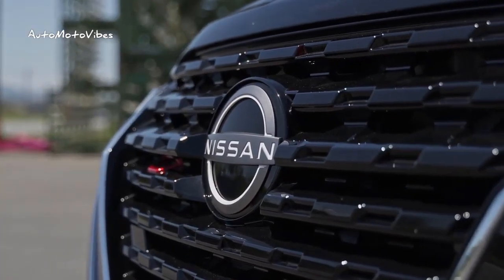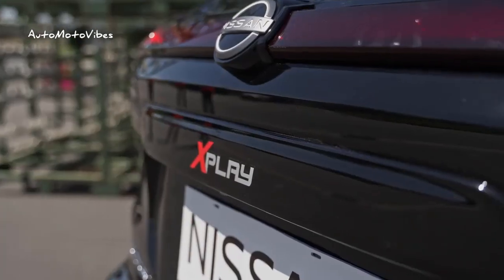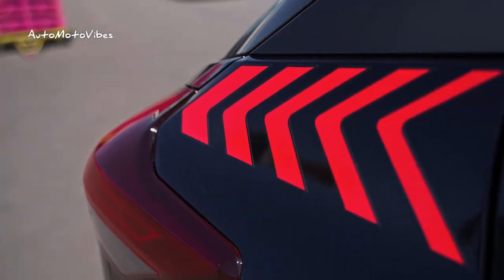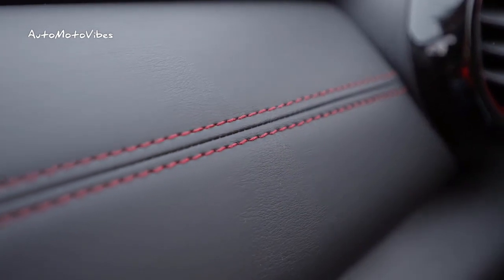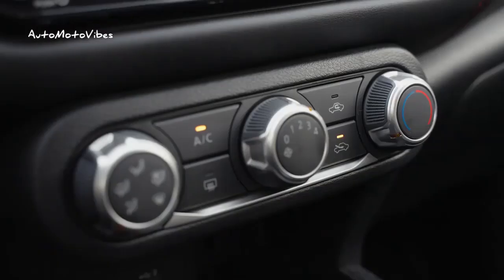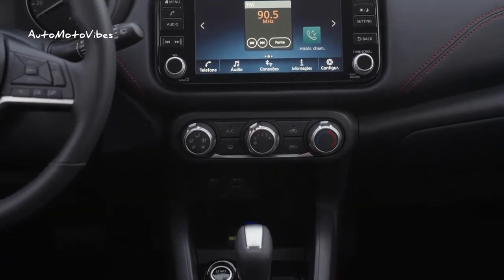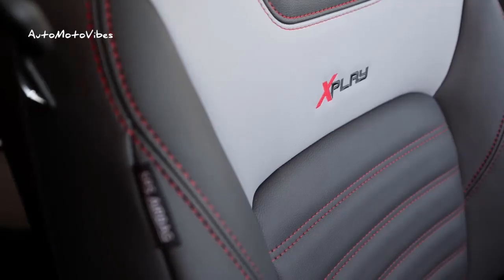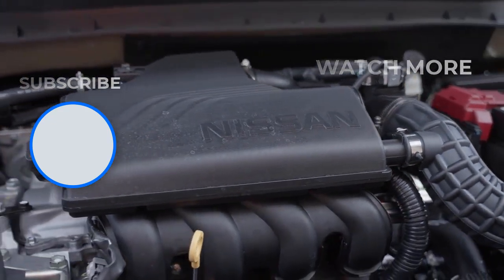NEW 2024 Nissan Kicks XPlay Premium SUV - Driving, Exterior, and Interior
The 2024 Nissan Kicks line recently arrived at the Japanese brand's dealerships in the country and, now, it gains a model for those looking for more exclusivity and differentiation. Later this week, Nissan launches the Nissan Kicks XPlay 2024 on the Brazilian market. The special series brings new details and, as in previous editions, will only have a thousand units produced for sale in Brazil.